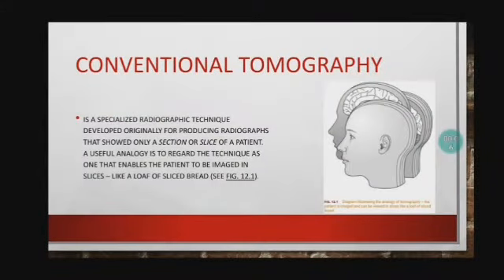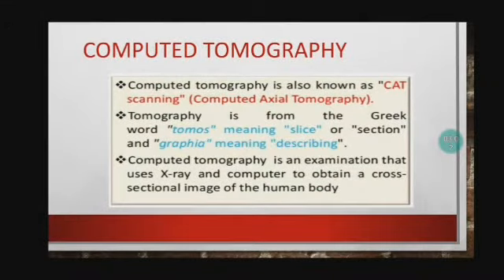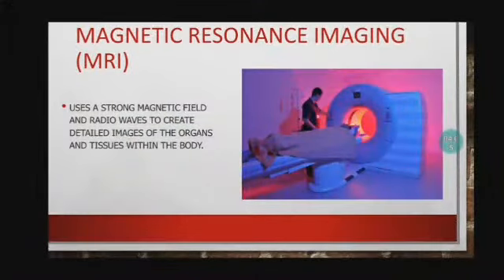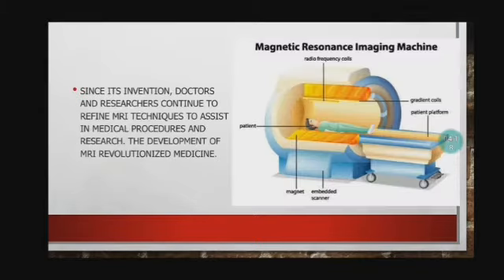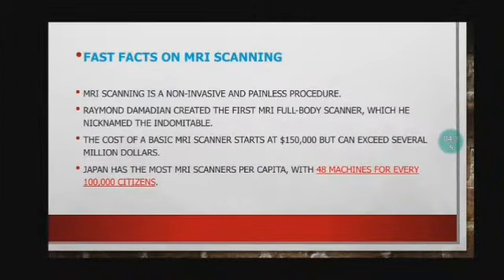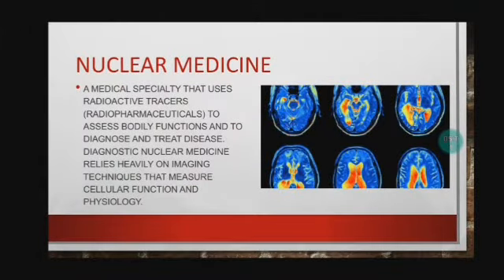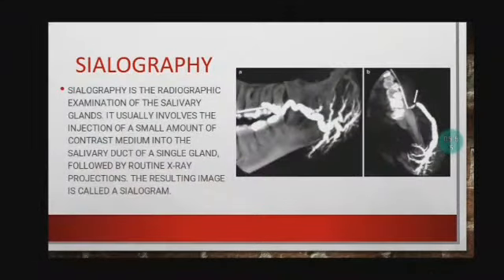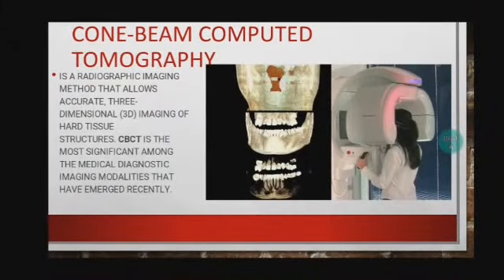Specialized Techniques for Imaging (X rays..) "Roentgenology"